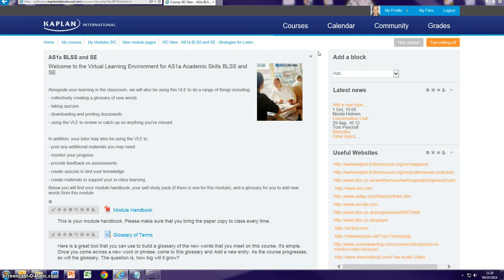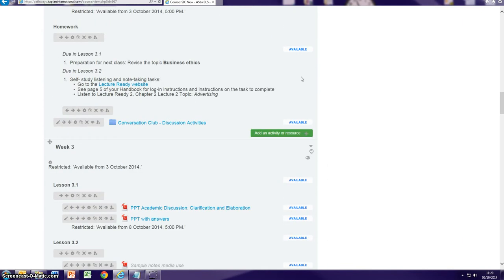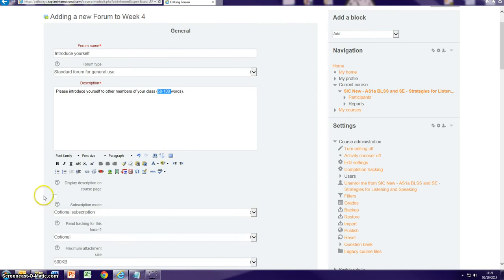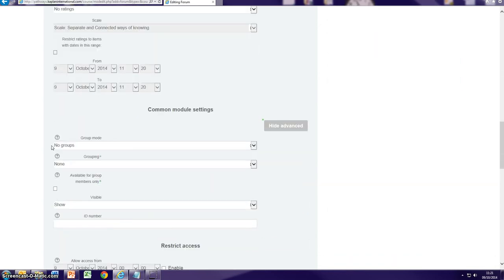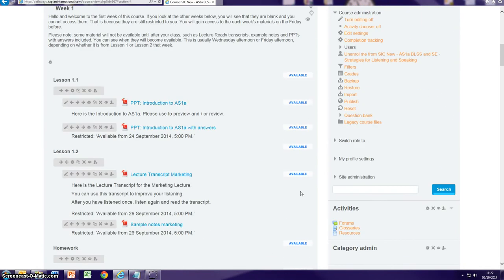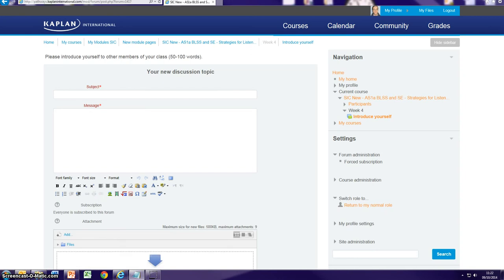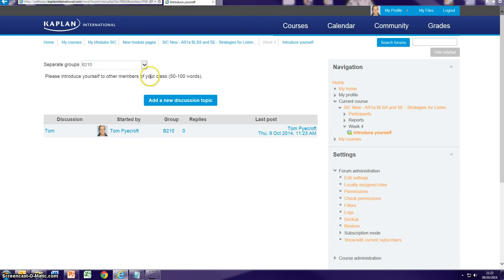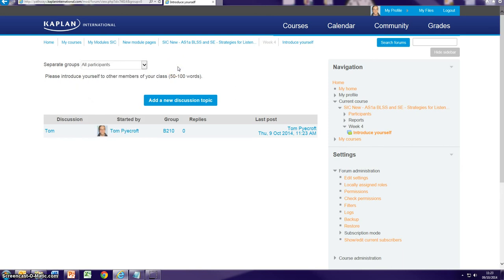VLE Message for Module coordinators week 3